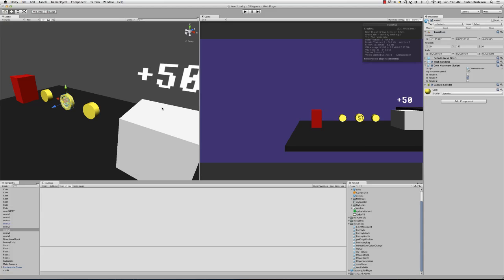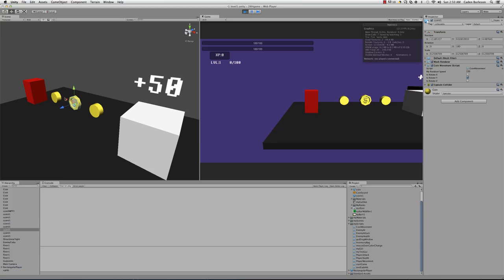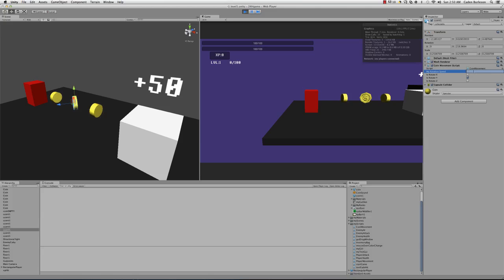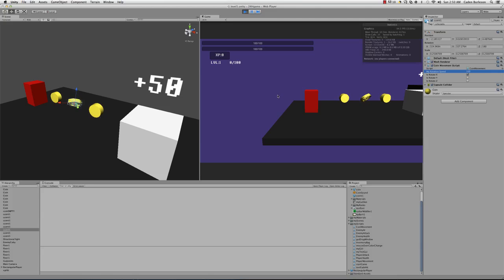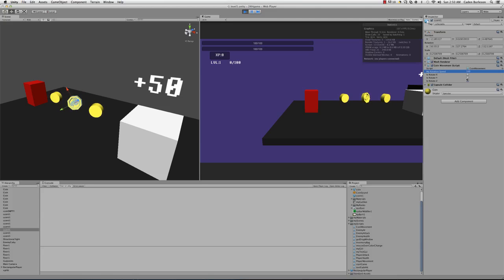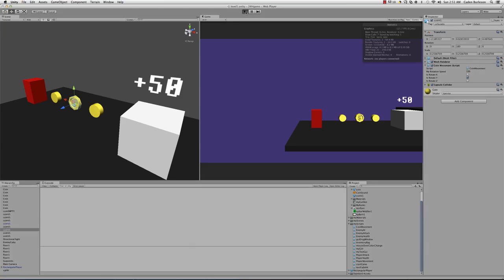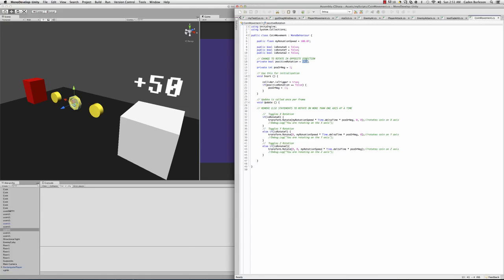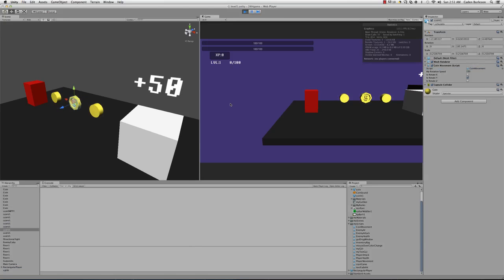Free Rotating Object Script For Unity3D in C#